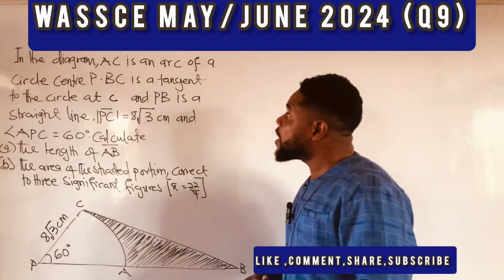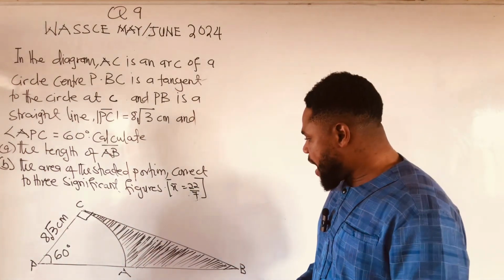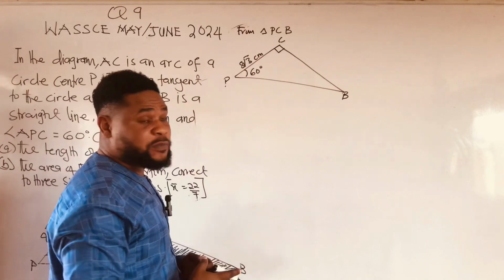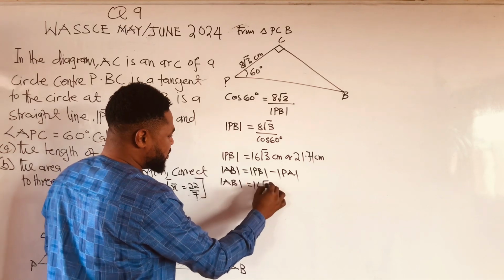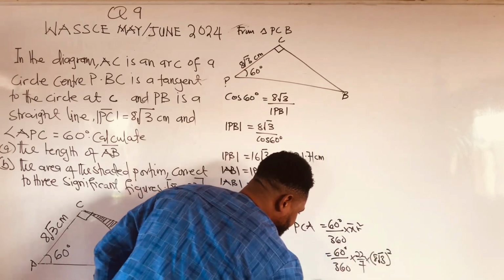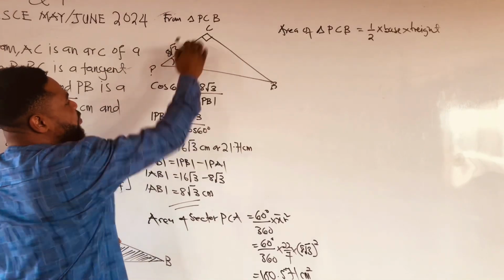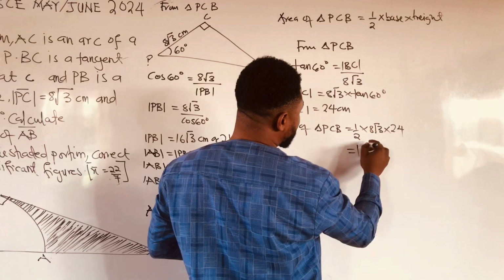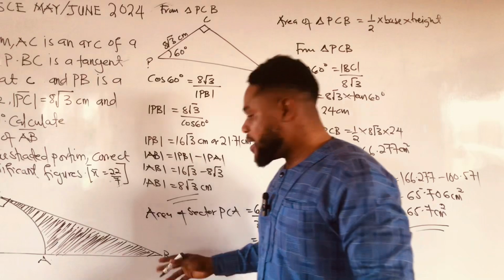WASSCE MAY/JUNE 2024 (Q9).Application of area of a sector and area of a triangle education math .